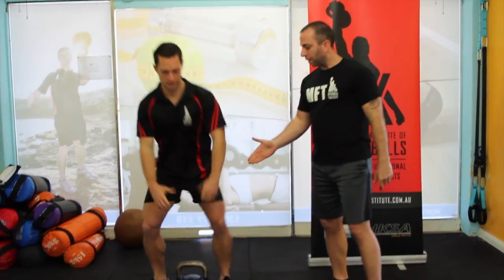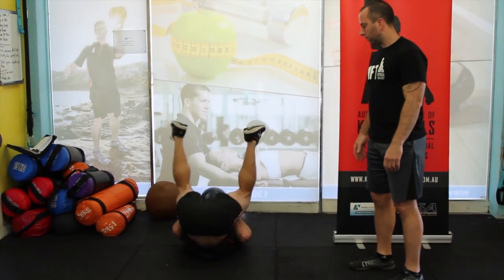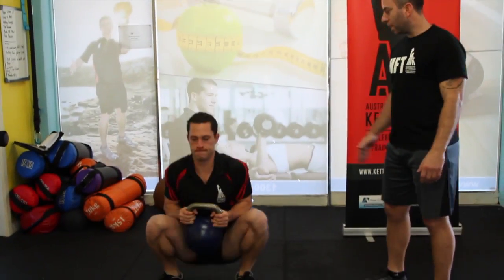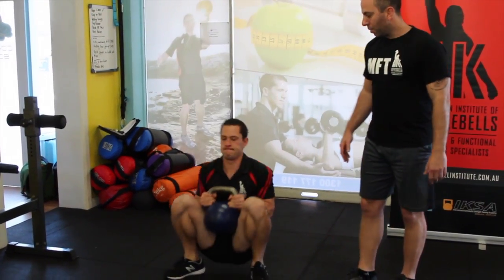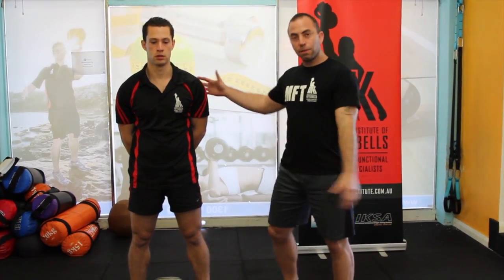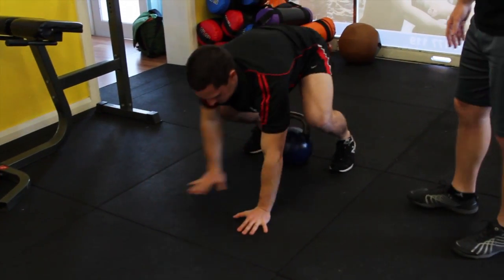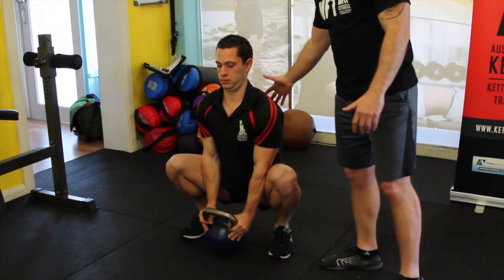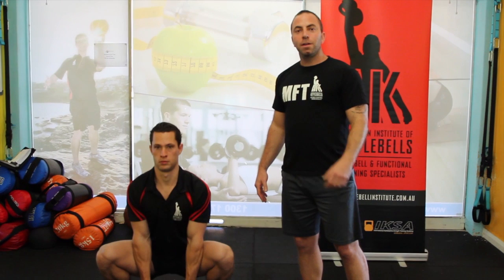FTI: Kettlebell Deck Squats to Walkout Pushup Workout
This video shows you the Kettlebell Deck Squat and different variations you can add. The added movements shown are the walkout, to a plank and push-up. Use a lighter bell if there is too much forward momentum. This movement sequence is inspired by Joey Alvarado.

This is one of many techniques we teach in our ‘Fundamentals of Kettlebell Training Level 1 &2’ course, only at AIK.